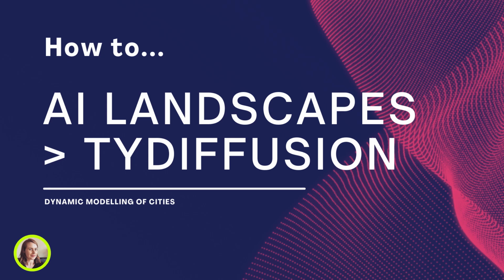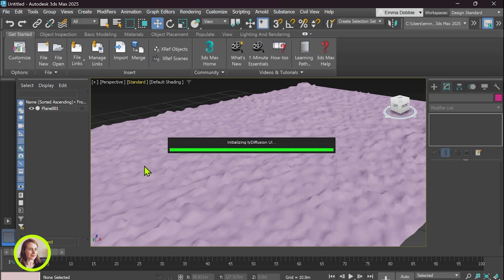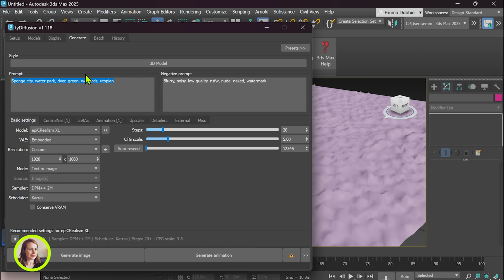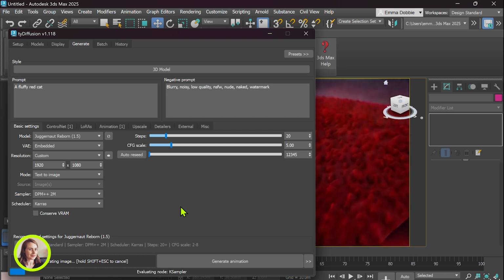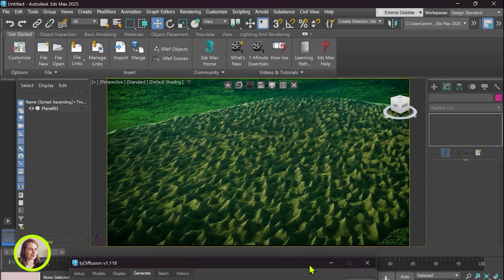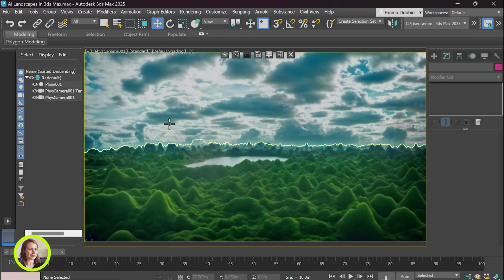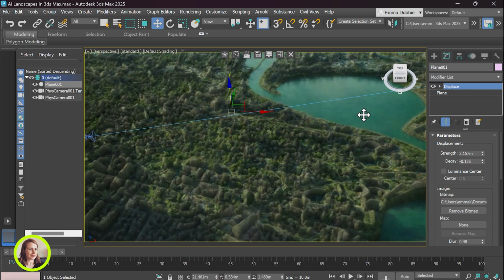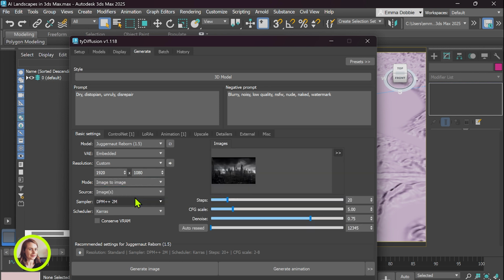AI Landscapes with TyDiffusion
A tutorial workshopping TyDiffusion in 3ds Max to create various AI generated landscapes.